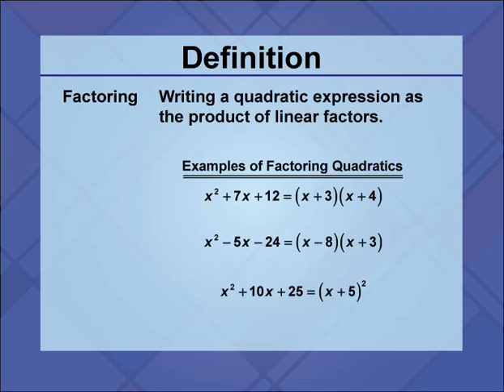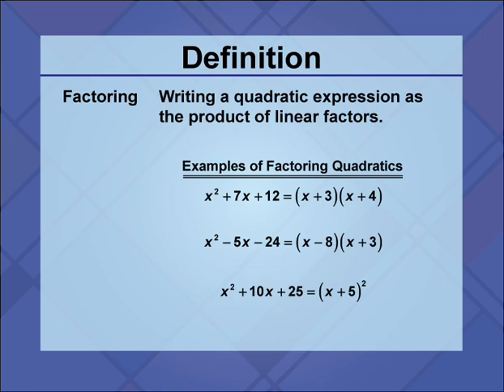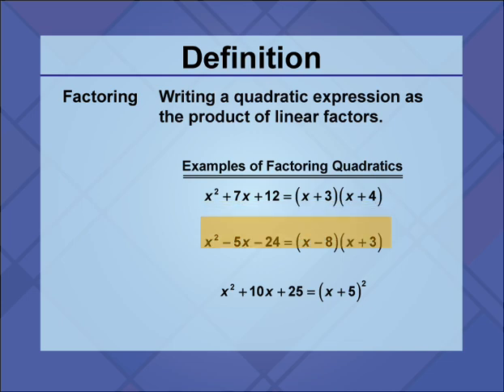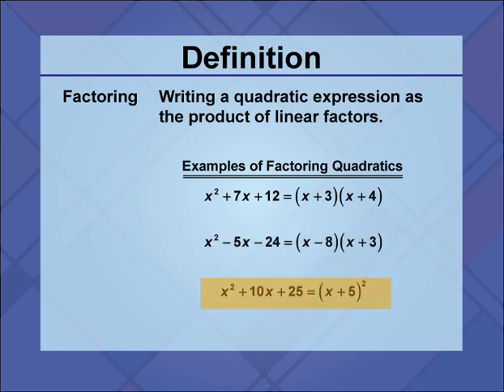Video Definitions: Quadratics: Definition 28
This is part of a collection of video definitions of different terms on the topic of quadratics.

This video supports Common Core Standards CCSS.MATH.CONTENT.HSN.CN.C.7, CCSS.MATH.CONTENT.HSA.SSE.B.3.B, CCSS.MATH.CONTENT.HSA.REI.B.4.A, CCSS.MATH.CONTENT.HSF.IF.C.8.A